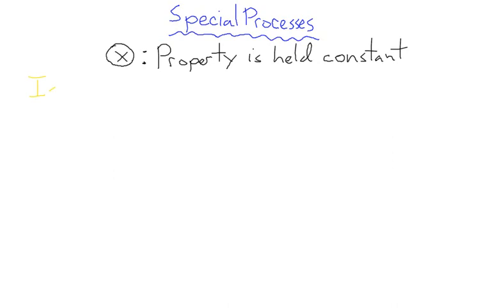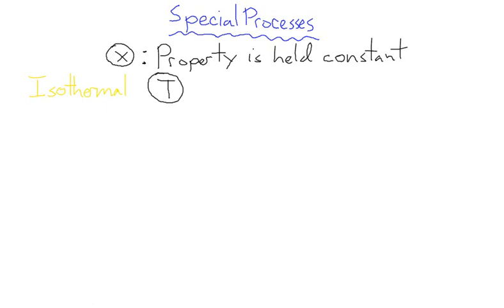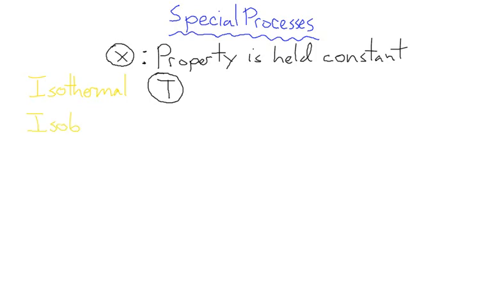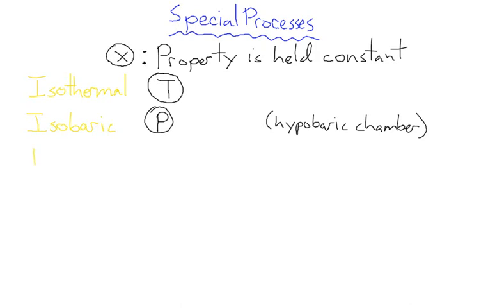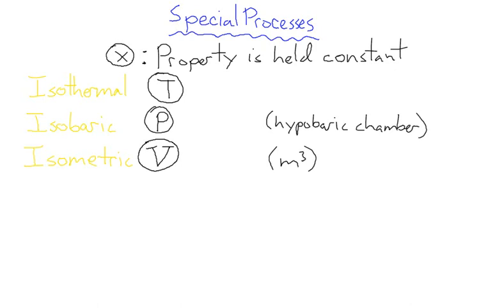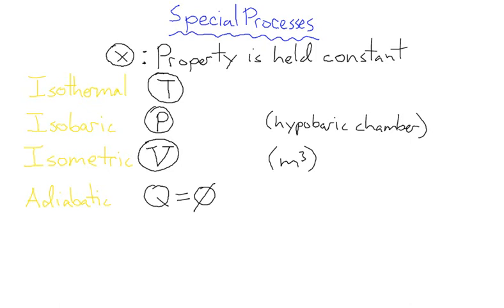Define isothermal process and adiabatic process (special processes)